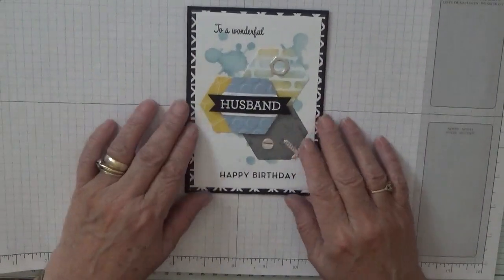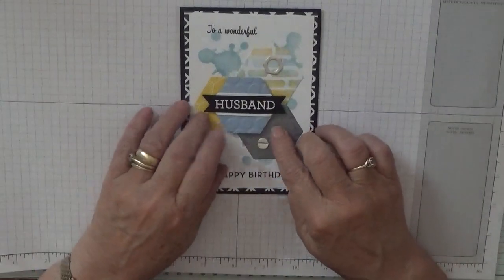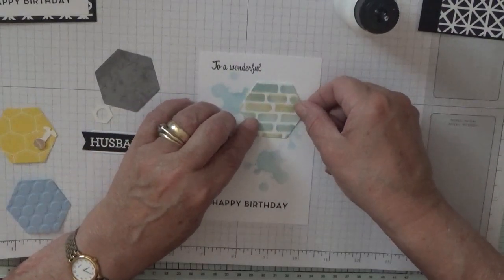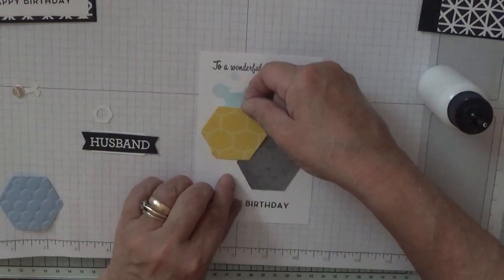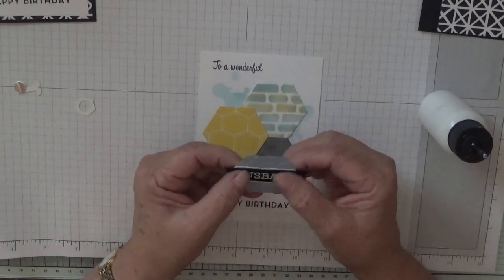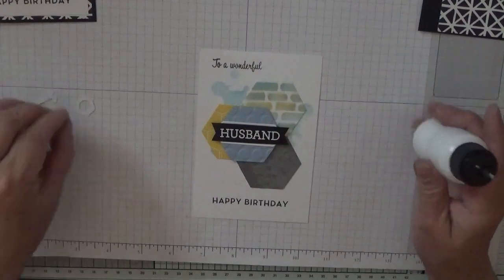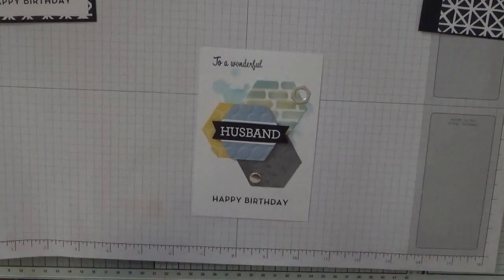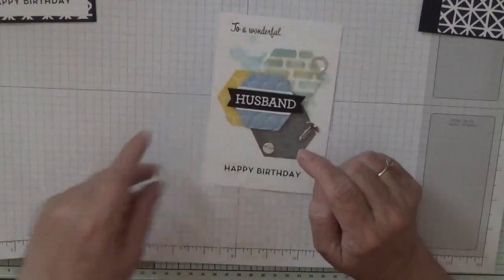176. Stampin Up Family Party Husband card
All this week I am making Male Family Cards. Today's card is a card for a Husband  using the retired dies from the stamp set Nail also the stamp set Family Party  from Stampin Up.